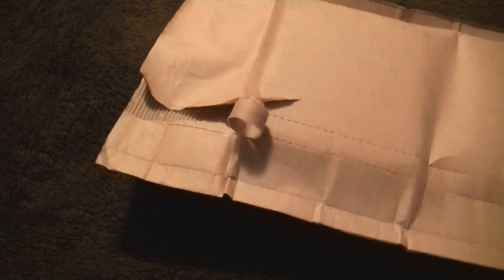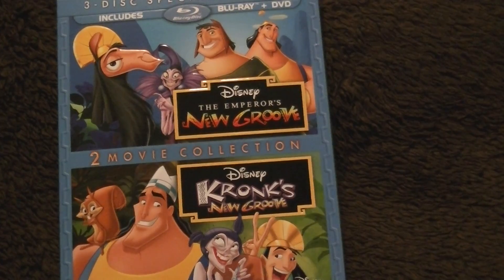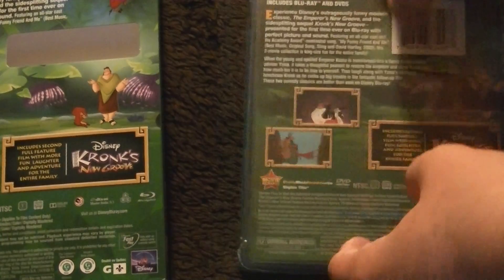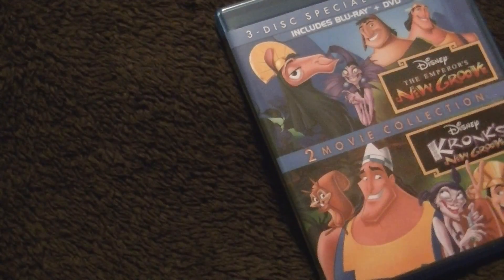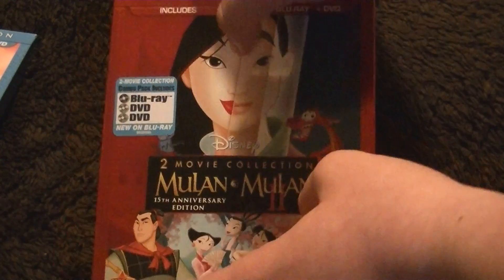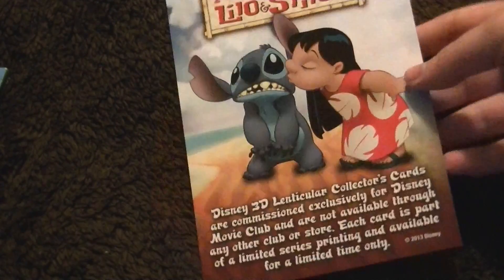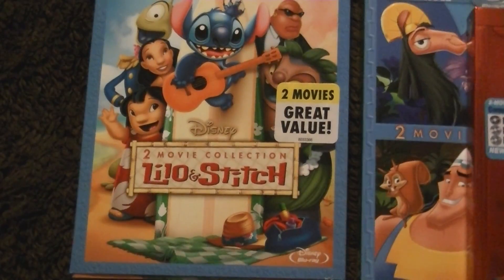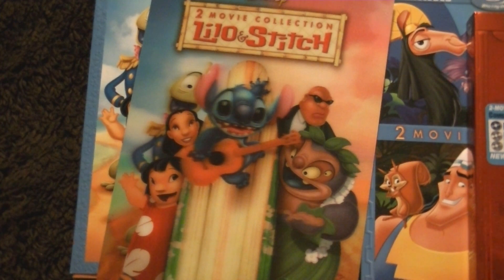Disney Movie Club Unboxing- Lilo and Stitch AND Emperor's New Groove